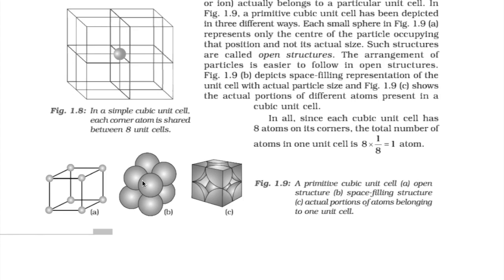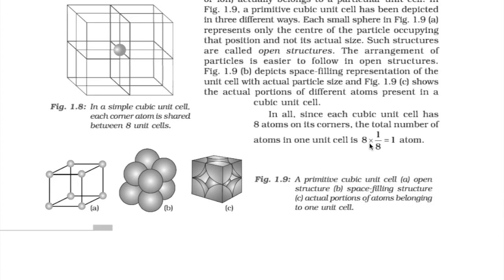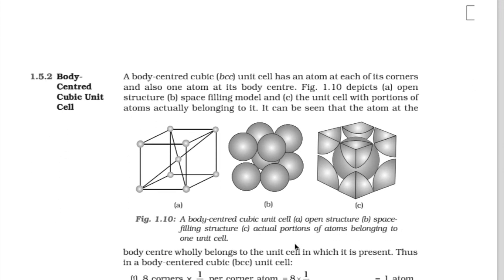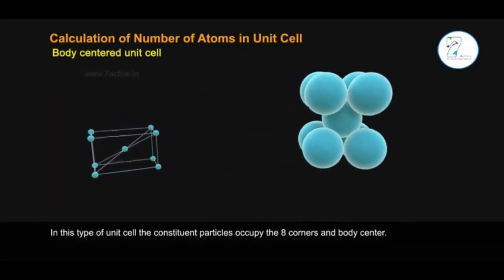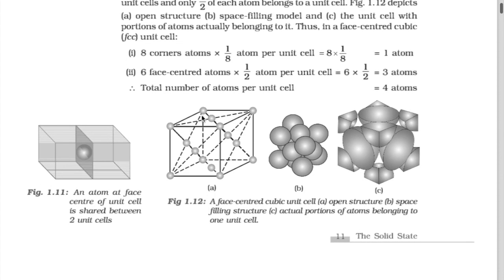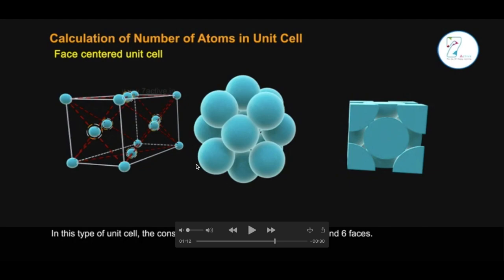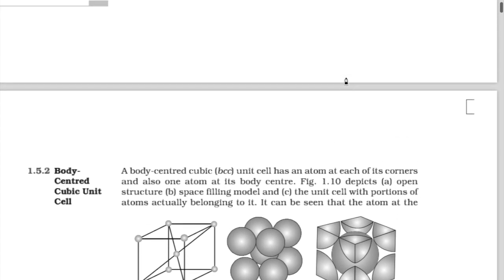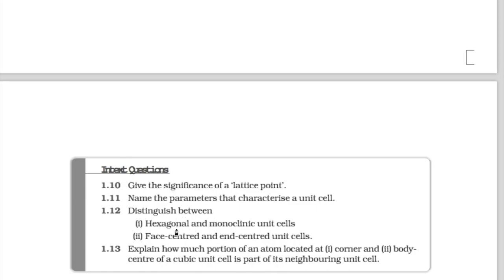CHEMISTRY -XII , SOLID STATE (PART-4) by REKHA SHARMA, PGT (CHEMISTRY),KVS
This video contain calculation of no. of particles in primitive unit cell, in BCC unit cell and in FCC unit cell.